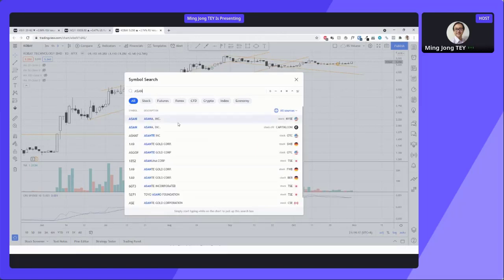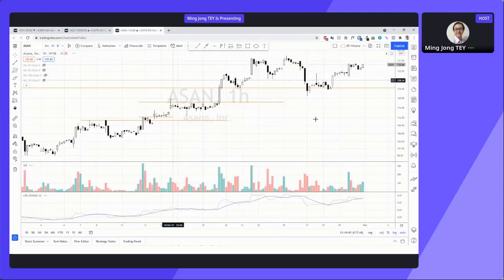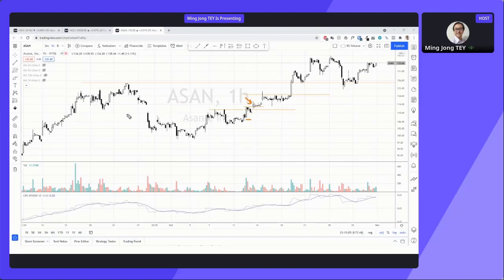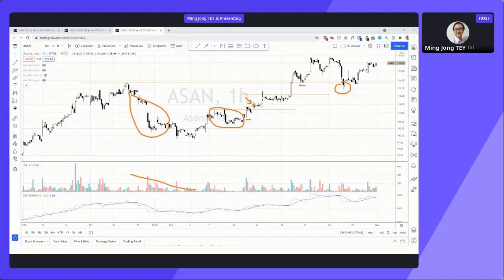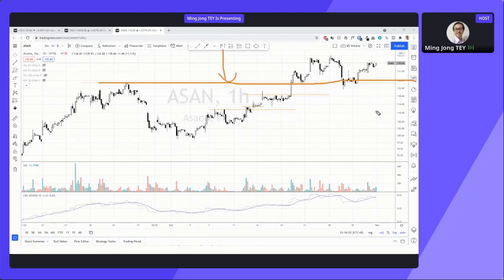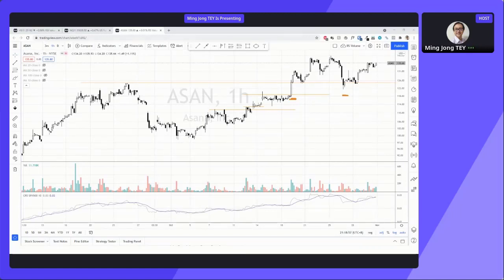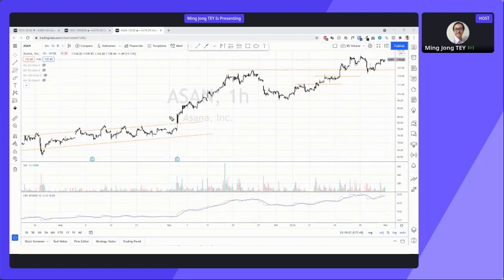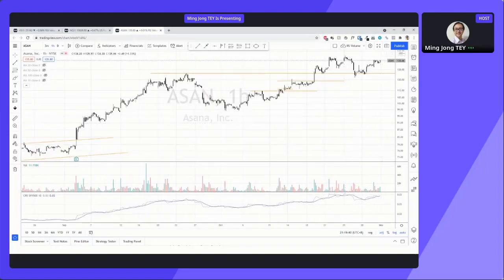The TRUTH About Stop Hunting of The Breakout Trading Entry (It Is Not What You Think)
🎁 Get your Weekly Market Outlook & Best Trading Advice in email Find out the truth about stop hunting when trading the breakout entry in Asana (ASAN). Once you understand the rationale behind, you are unlikely to get stopped out again. This video is extracted from my Weekly Live session on 31 Oct 2021.

✔ Discover The Best Stock Trading Opportunities by joining me Live every week